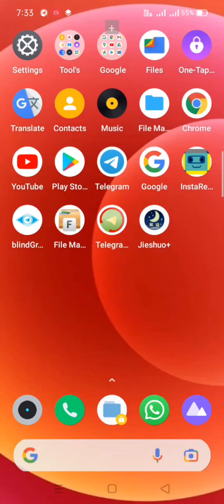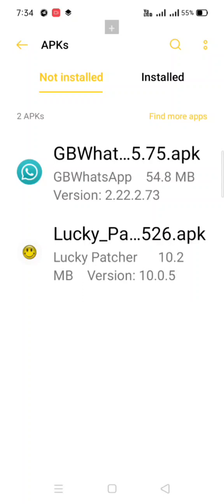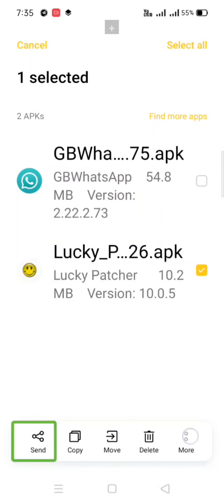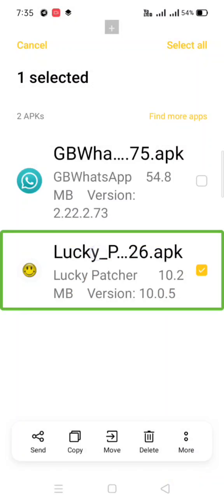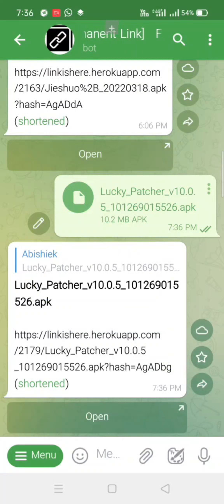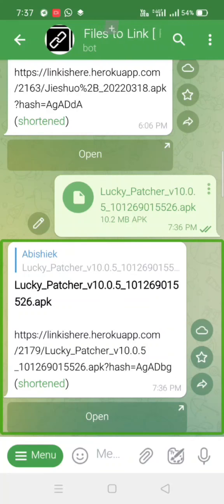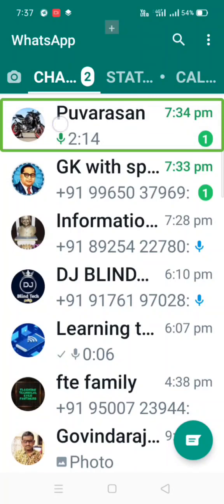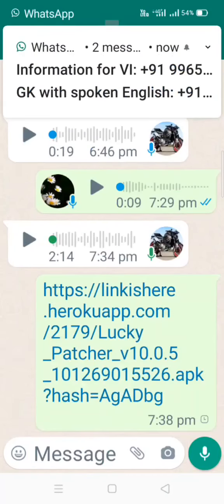how to use files to link bot @Flashing technical eyes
Youtube. Join our telegram group linkFlashing technical eyes This group technological talk only
Joind our telegram chanal link
Flashing technical eyes

Bot link File to link bot.
Direct link generater.